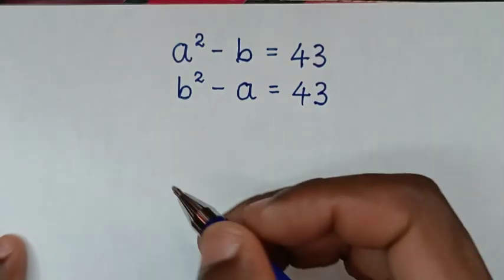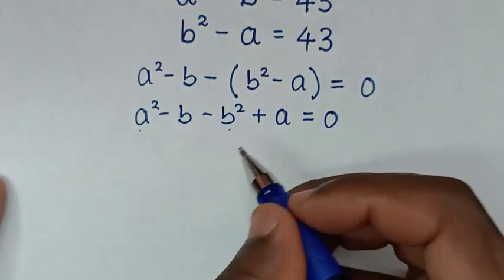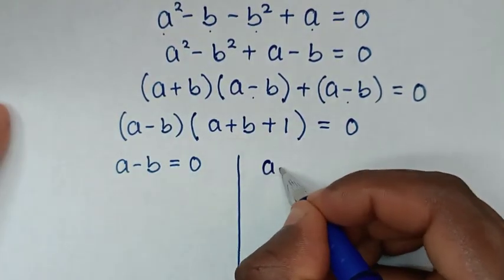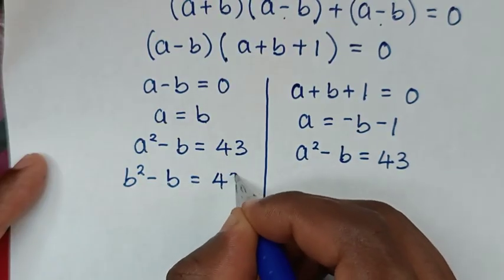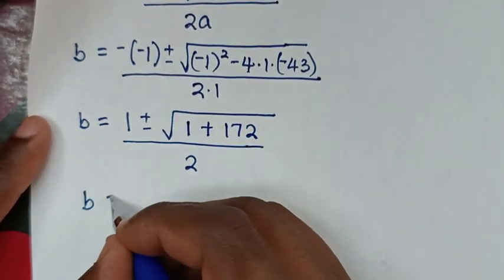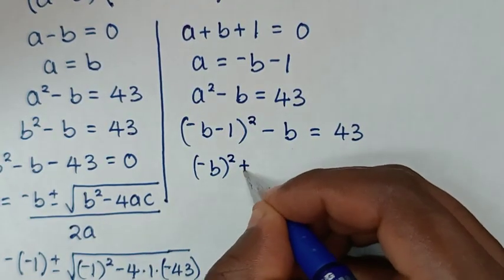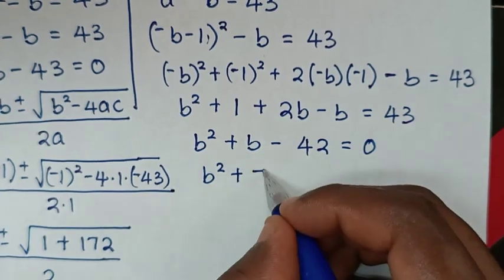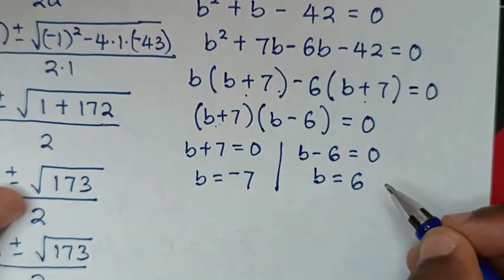Math Olympiad | How to solve for a and b in this math problem ?